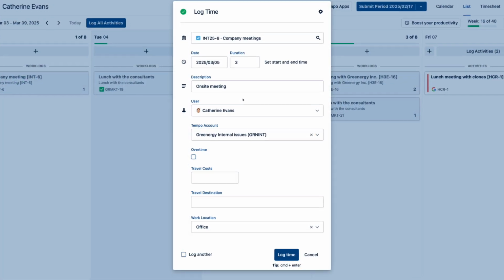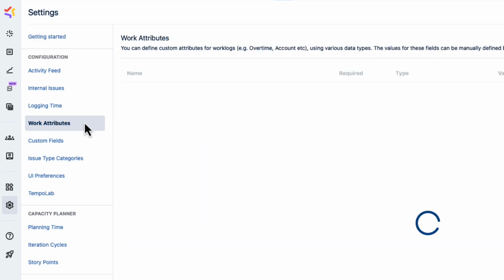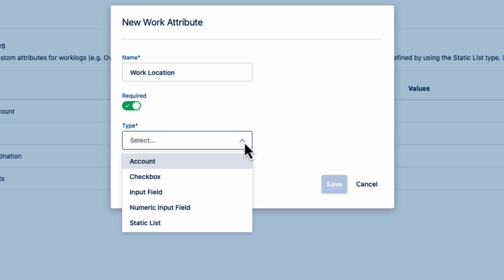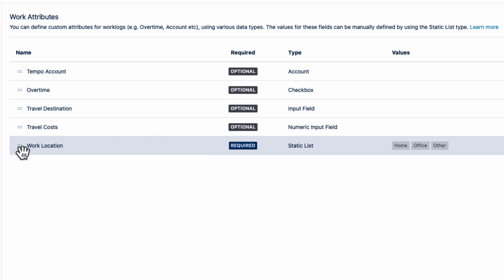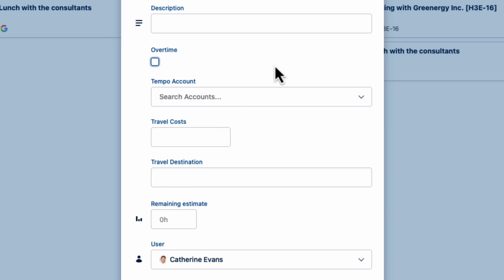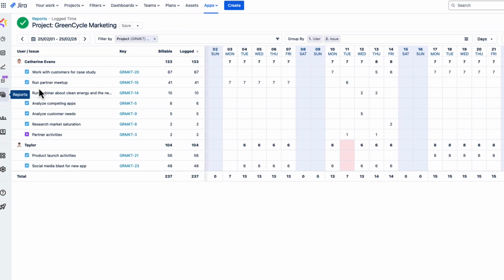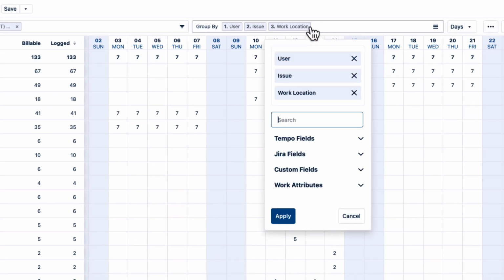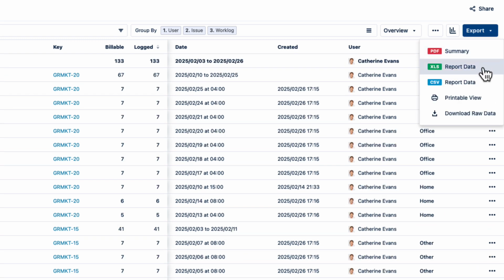How to create work attributes for custom time tracking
Watch this video to learn how and why to use work attributes in Timesheets! What are work attributes? They're custom options that you can add to the Log Time form so that employees can log their hours to specific things that your organization wants to track, such as travel time, work location, Tempo Accounts, or overtime.

See the Tempo Help Center for more information!

*** Follow Tempo ***